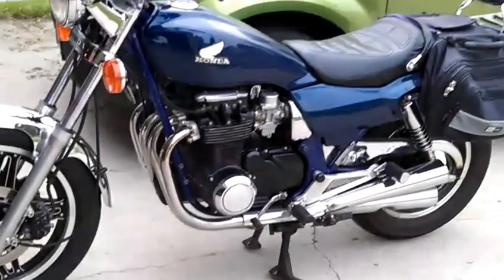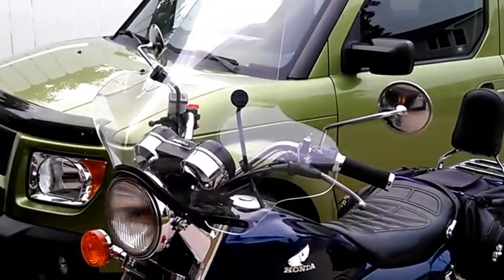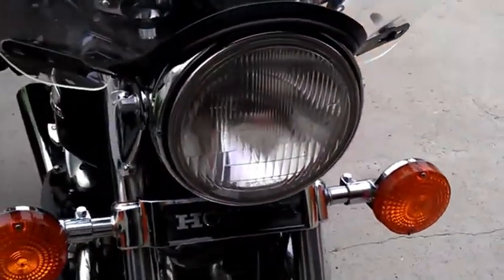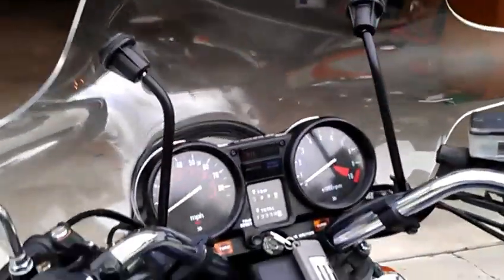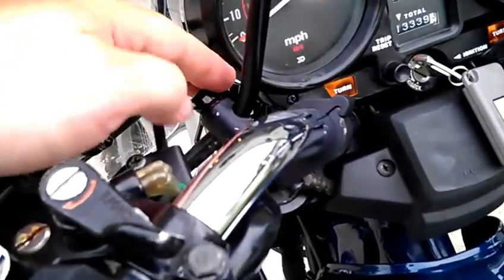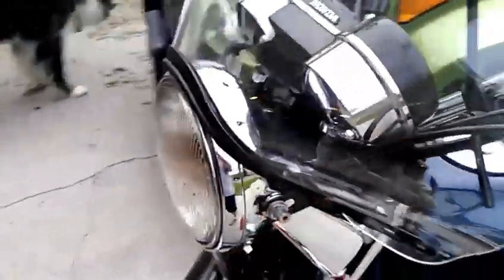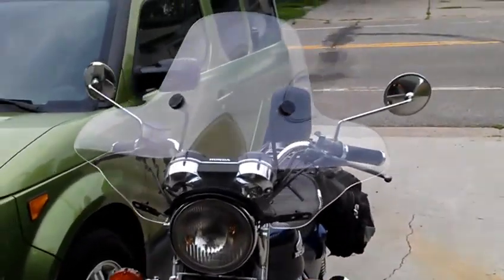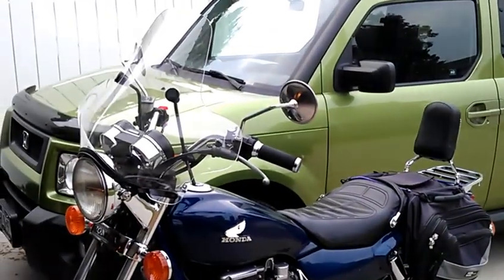Honda Nighthawk 650 Windshield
A little reivew of the slipstreamer S-05 turbo windshield on a 1982 Honda Nighthawk cb650